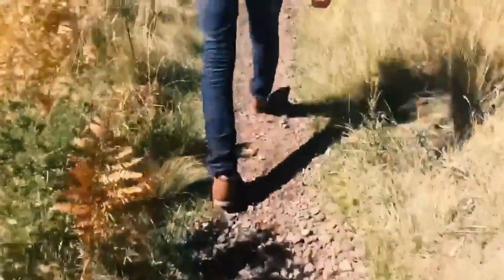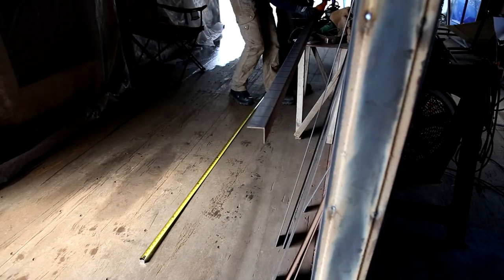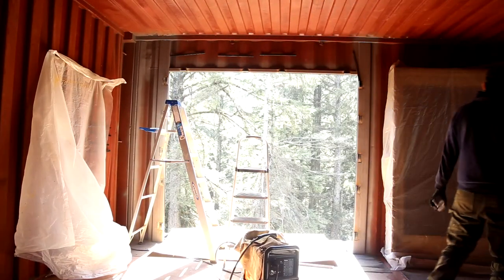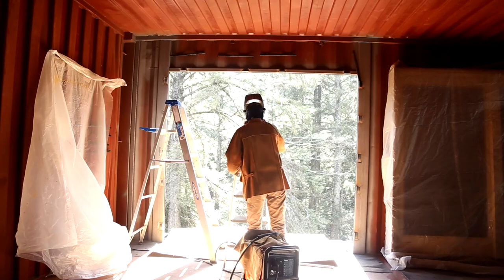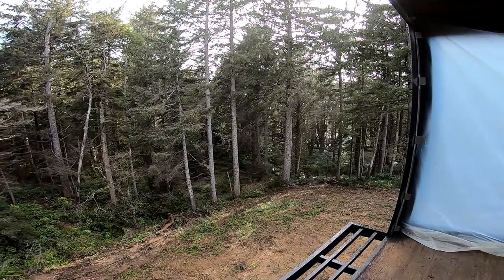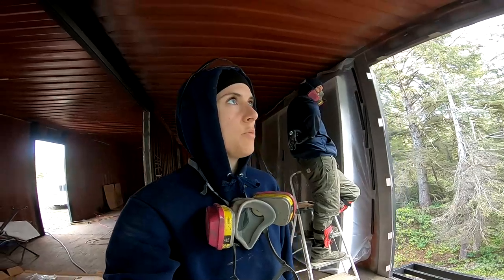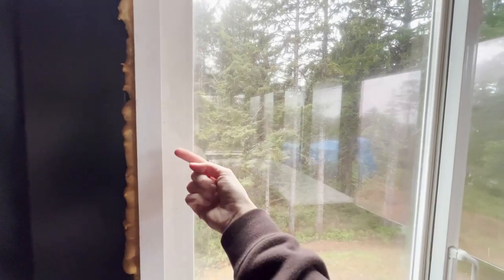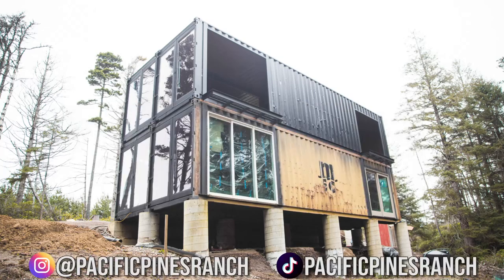How We Installed Doors In Our Shipping Container Home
There are so many ways you can install doors and windows for container homes, and this is how WE did it.